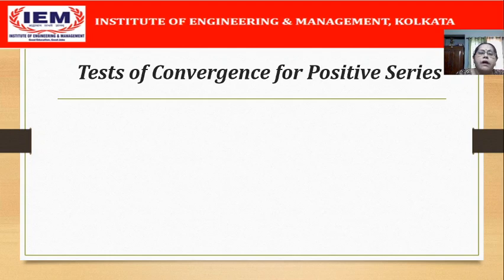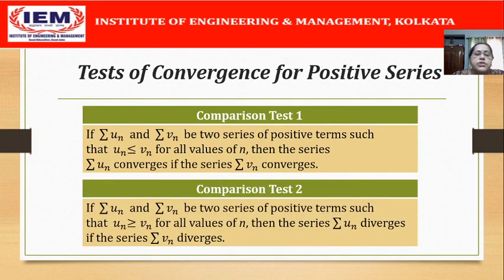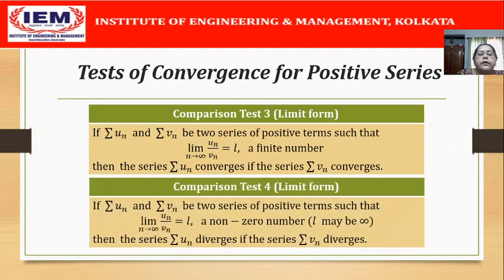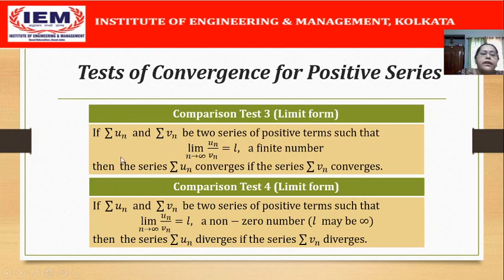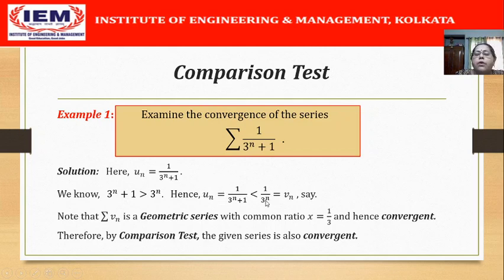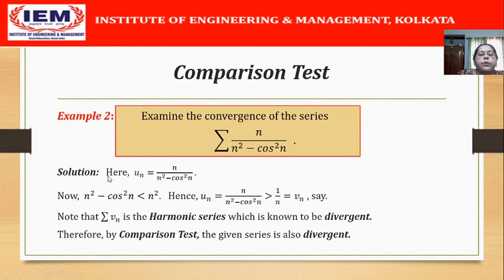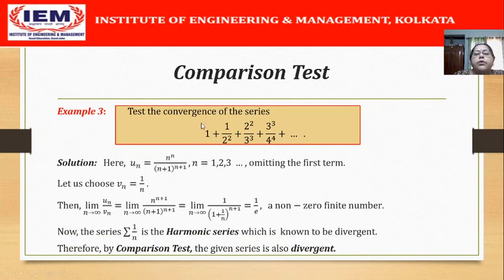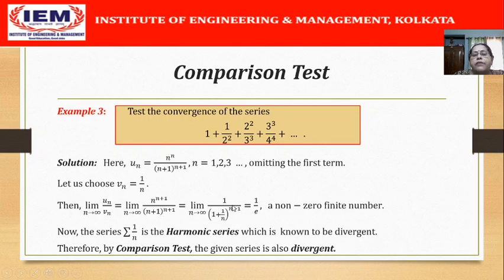Infinite Series - Lecture 3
This is the third video in a series of lectures on Infinite Series by Dr. Sharmistha Ghosh.